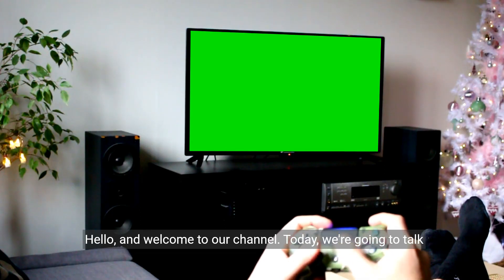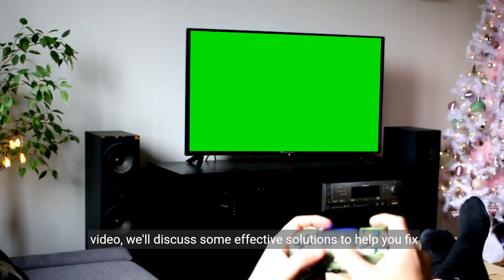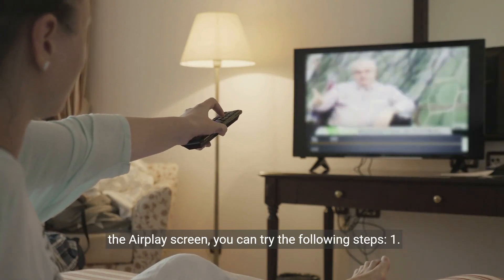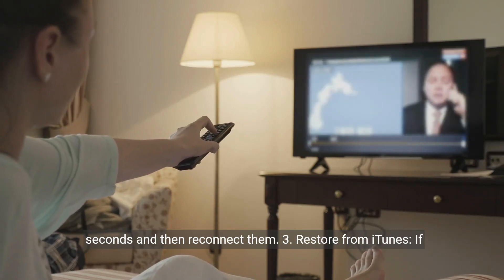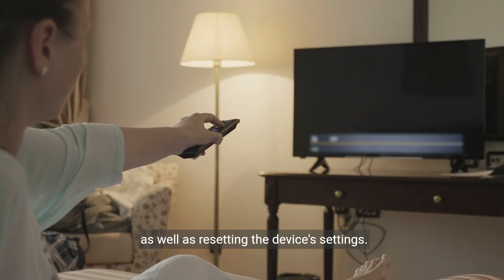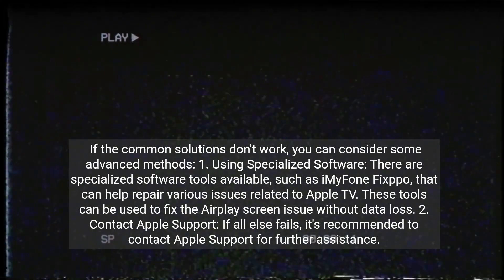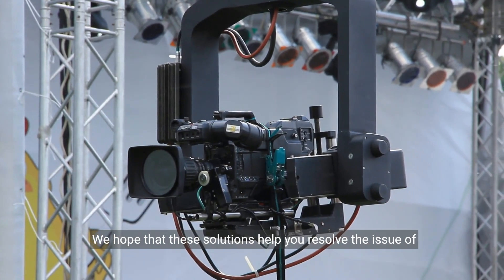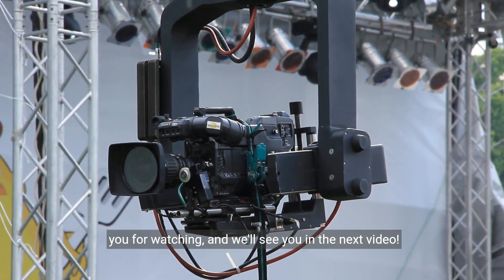How to Fix Apple TV 4K Stuck On Airplay Screen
Is your Apple TV 4K stuck on the Airplay screen? Watch our video for a step-by-step guide on how to troubleshoot and resolve this common issue. Don't let technical glitches interrupt your viewing experience - get your Apple TV back in action today!